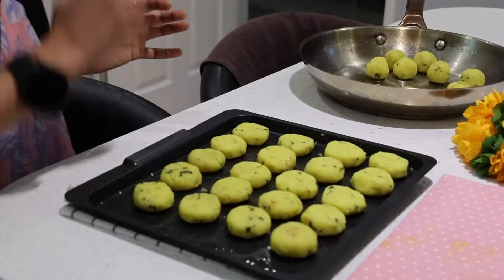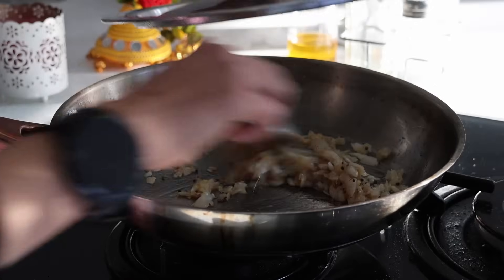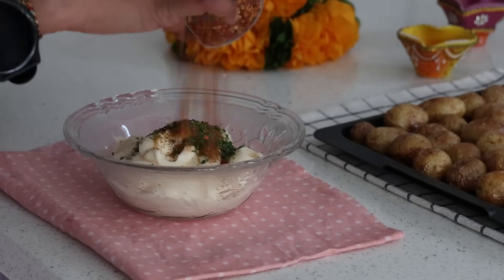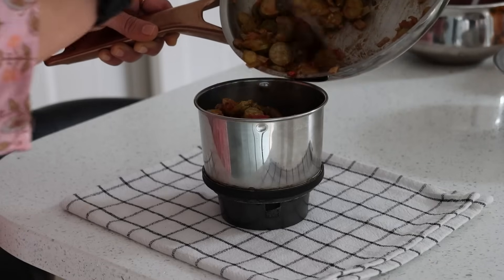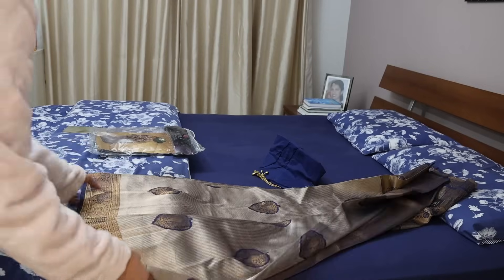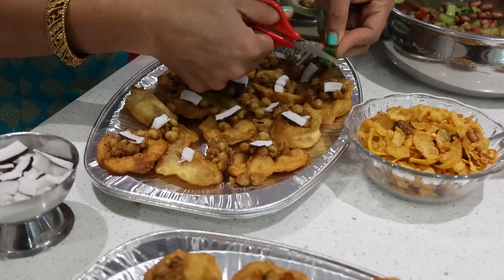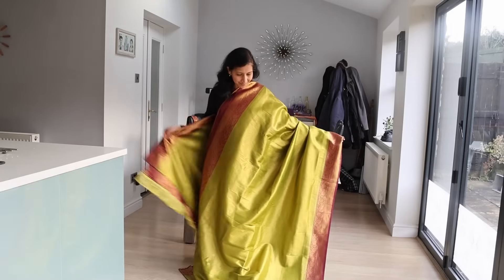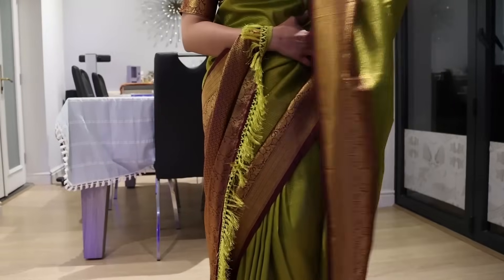Saree Draping Ideas to Cooking Party Finger Food Recipes to South Indian Delicacies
Live every day celebrating, that celebration should become a part of your every day life😊
wearing Siya Fashion Sarees
Siya fashion do
3. Cash on delivery available on selected pin codes in India.
4. Custom stitching facility available.

Video Elements:
0:39 - Batura Dough
1:41 - Chole Masala Recipe
2:51 - Vada Pav Stuffing (Potato Sabzi)
3:22 - Garlic & Peanut Powder for Vada Pav
4:53 - Coriander & Mint Chutney
5:11 - Creamy Masaledaar Baby Potatoes
6:15 - Deep frying Vada Pav ( getting the batter right)
6:55 - Deep frying Batura
7:07 - Masala Chillies for Vada Pav
8:00 - Tondekai Chutney
8:50 - Moringa Sambar
10:05 - Cricket Theme Starters
11.09 - Saree Unboxing
( Siya Fashion Purple & Beige Saree)
13:21 - Gift Packing Jars (Masala Nuts)
13:48 - Mini Vada Pav assemble/plate up
14:07 - Mini Chole Bature plating up
14:33 - Plate Cricket Theme Starters
15:00 - Fun with Friends
15:10 - Siya Fashion Unboxing
(Kanchivaram Saree)
17:12 - Saree Draping Step by Step Guide
19:25 - Final look of the saree

If you would like to watch: Saree draping ideas | Saree unpacking | Finger food ideas | Party food ideas | Tondekai Chutney | South Indian sambar | Cooking for a party | Party food recipes

Yours Truly
Xxx